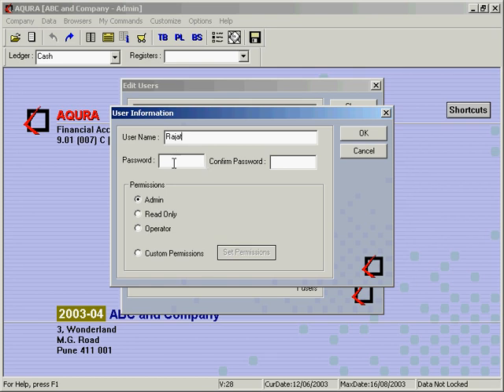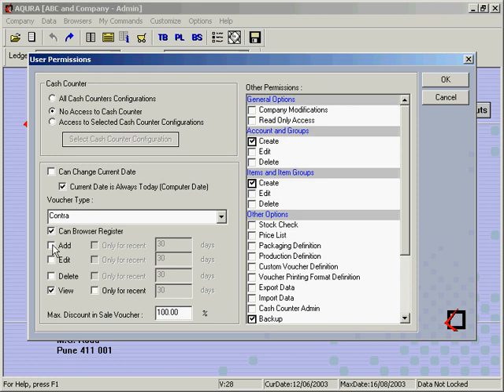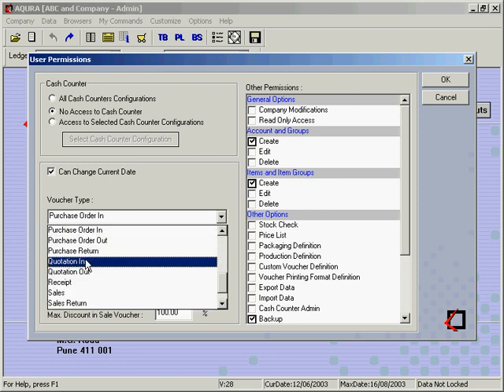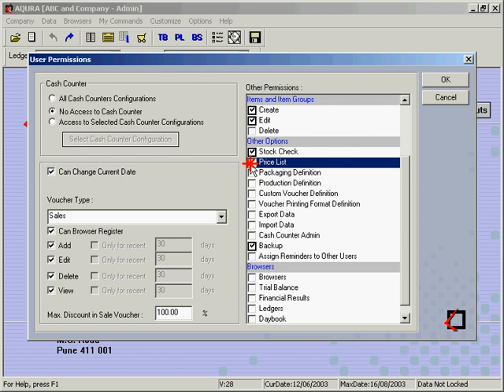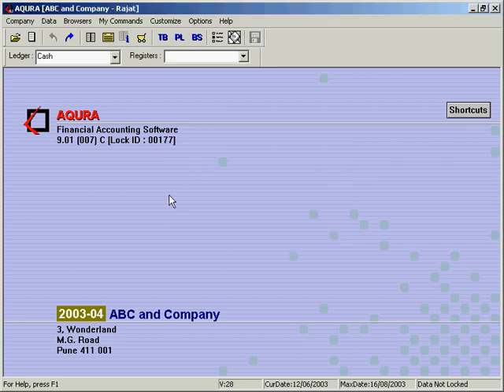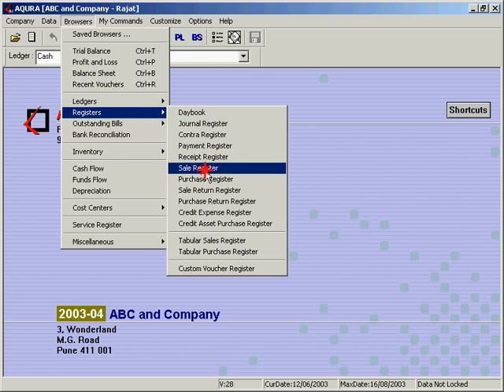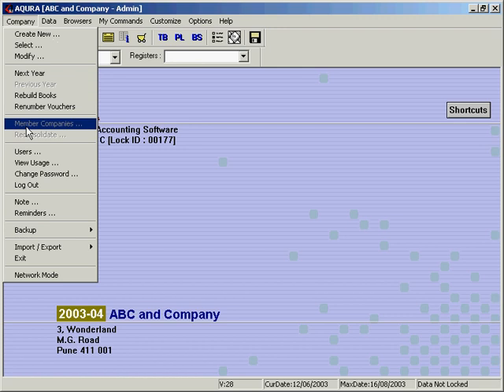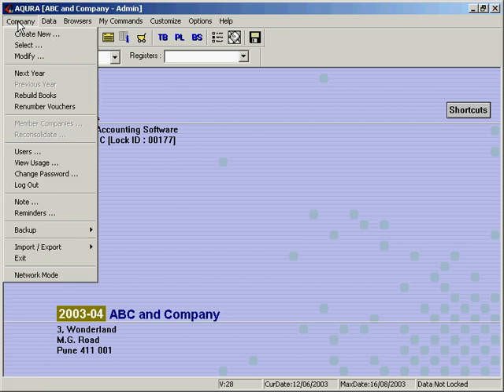19. AQURA 9.01 User Management.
Creating Users, Setting up the access rights for the users.